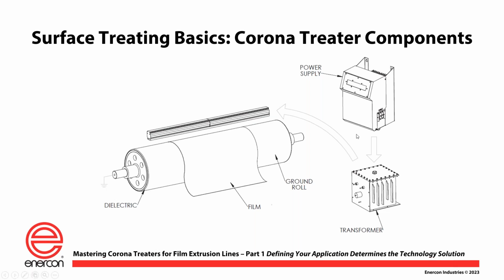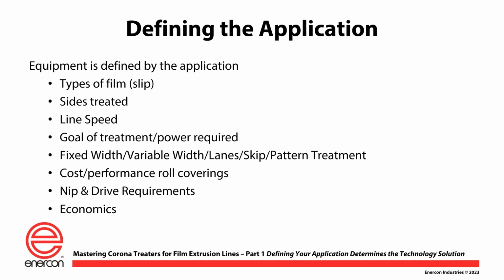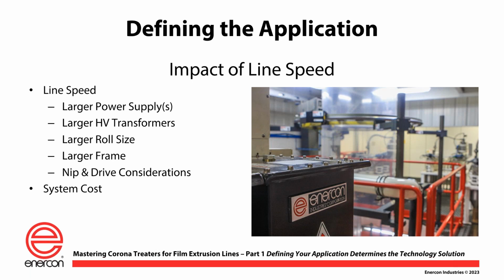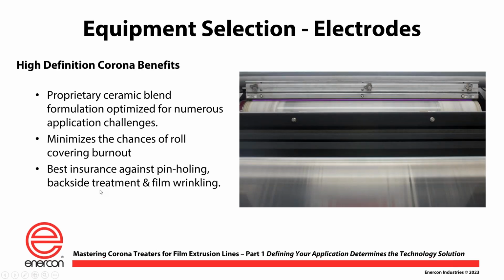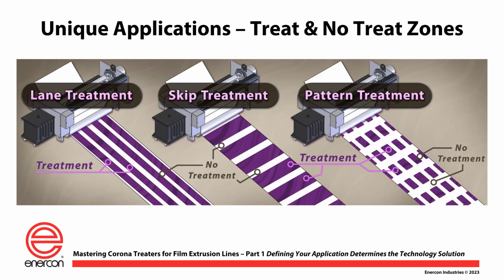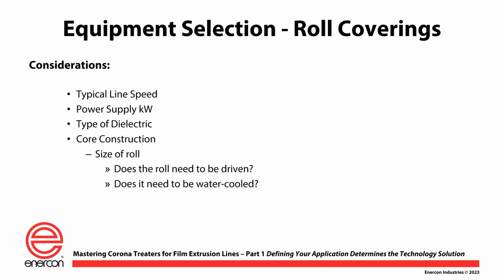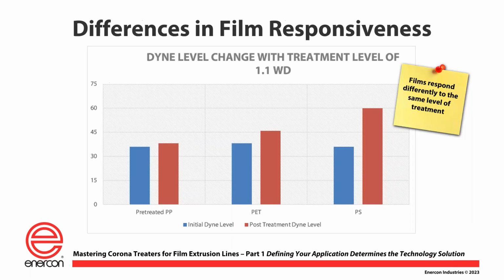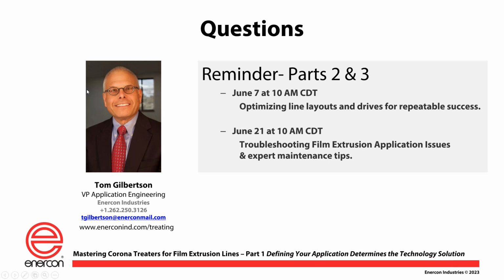Mastering Corona Treaters for Extrusion Film Lines - Part 1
How properly defining your application determines the right Corona Treater for your operation.

In this three-part series, Enercon experts share insights on how to master corona treating for film extrusion applications.